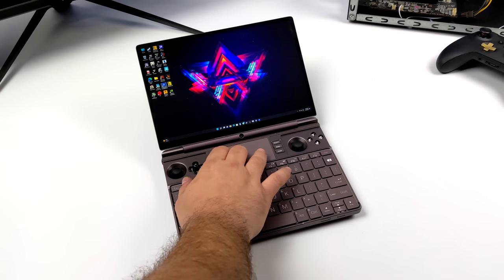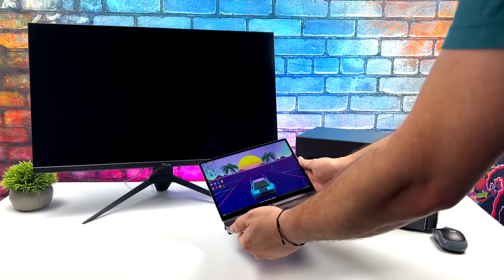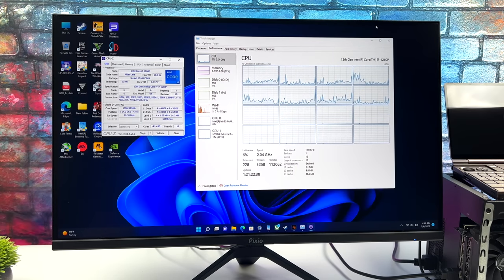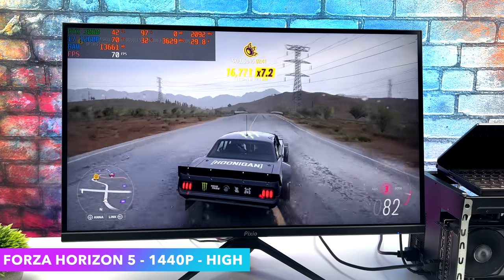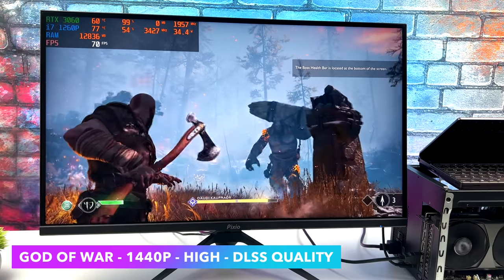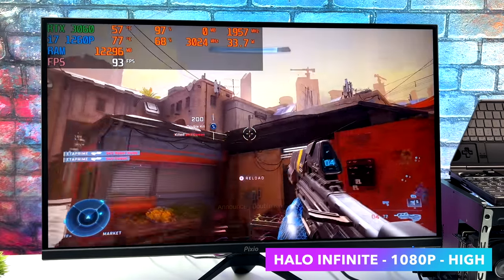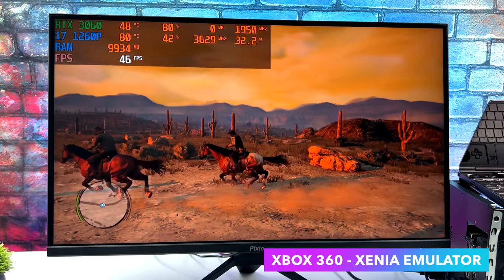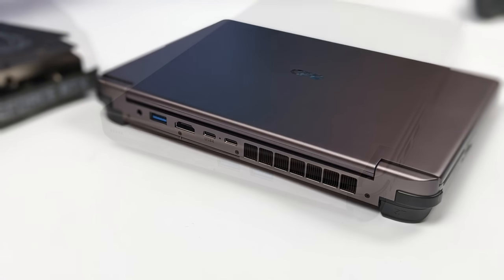This Handheld Transforms Into A Powerful AAA 1440P/4K Gaming Machine! WinMax2 + eGPU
The new GPD WIn Max 2 has external GPU support and in this video, we turn this handheld gaming PC into a Powerful Gaming Rig using an RTX 3060 running over thunderbolt 4!
We run some benchmarks and test out some PC games plus we see how it handles XBopx 360 emulation. GPD will be offering 2 versions of the WIn Max 2, A Ryzen 7 6800U, and an Intel Alder lake 1260P.

00:00 Introduction
00:17 Overview
01:18 setting it up
02:42 Getting ready to game
03:20 Forza Horizon 5 test
04:11 WInMax 2 eGPU Benchmarks
04:59 God Of war Test
05:29 The WItcher 3 4K Test
05:47 cyberpunk 2077
06:08 Halo Infinite
06:42 Xbox 360 EMulation WIn Max 2
07:27 Final Thoughts

ETAPRIME
12520 Capital Blvd Ste 401 Number 108